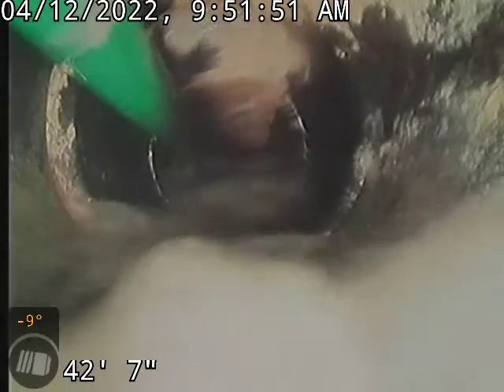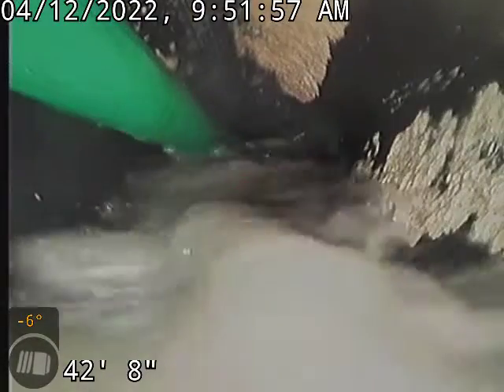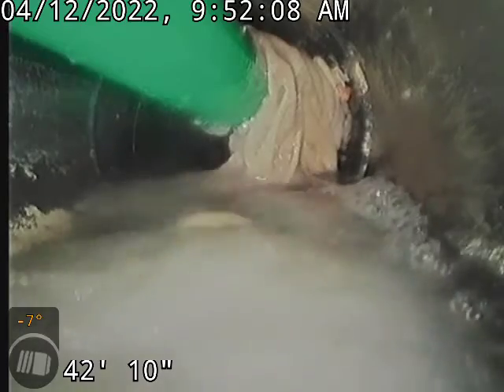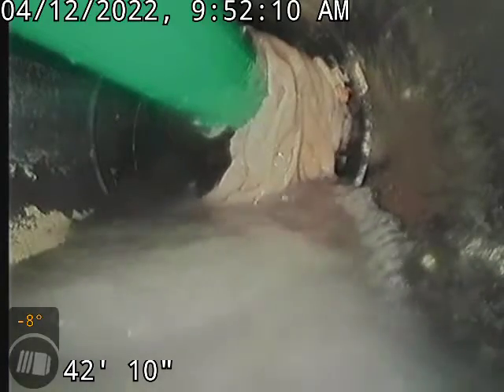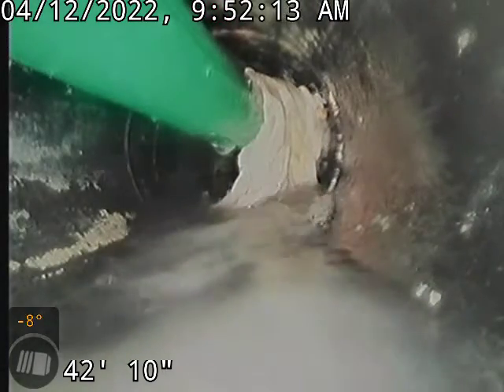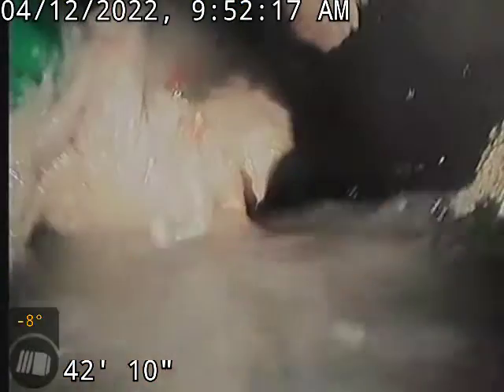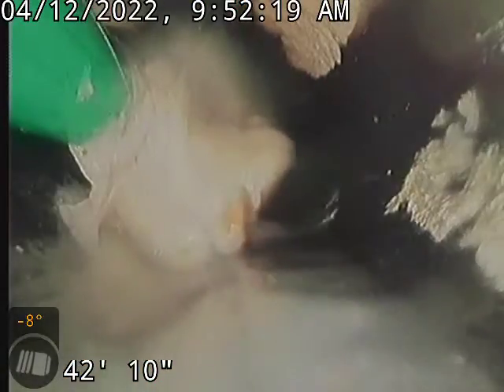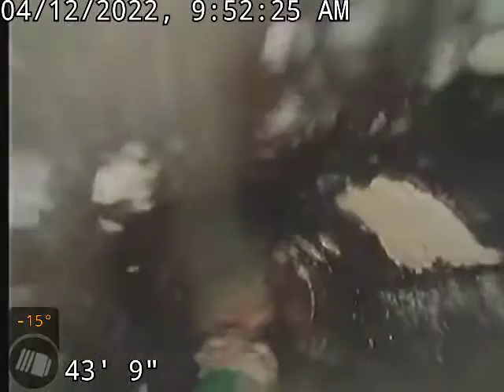4959 N Tioga Way, Las Vegas, NV 89149